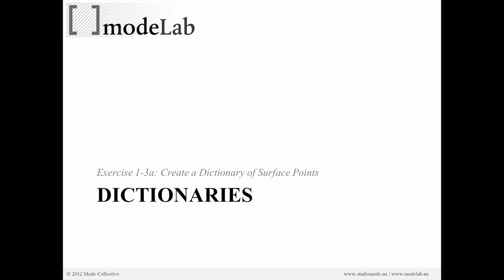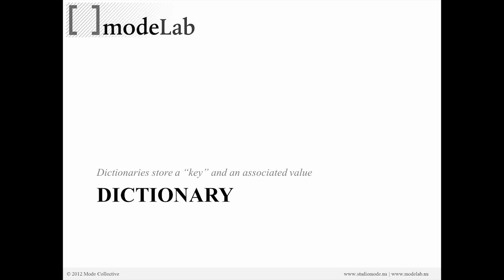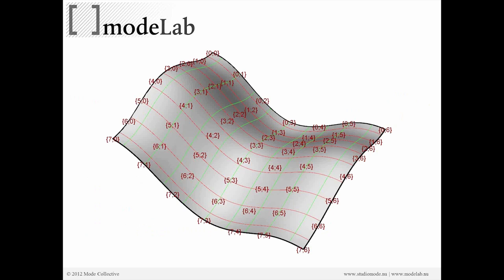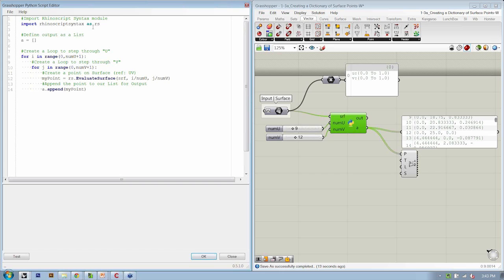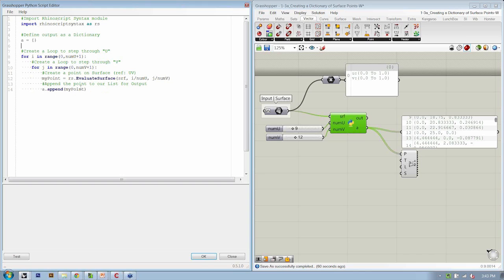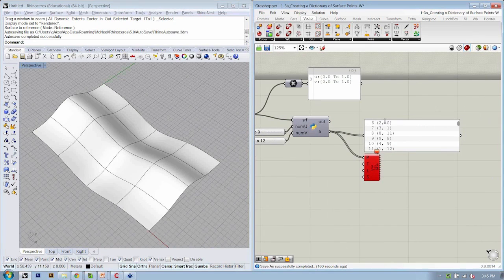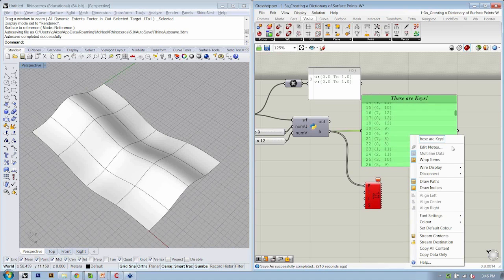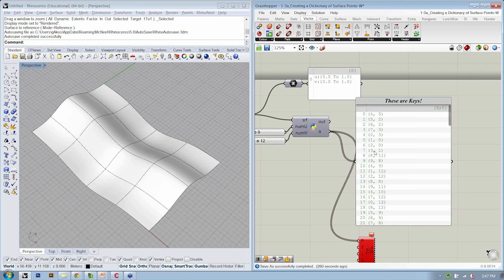Developing Python Components 10 | Creating a Dictionary of Surface Points